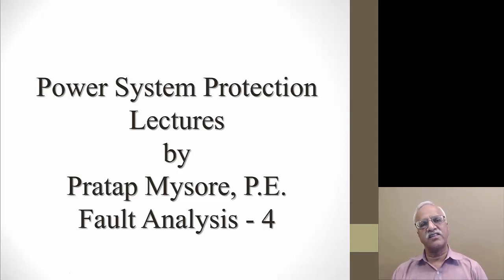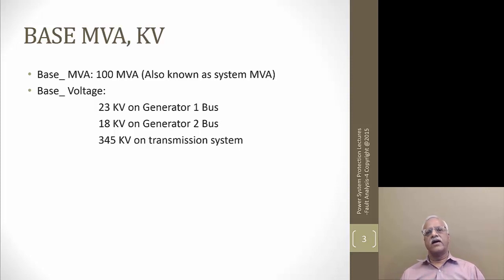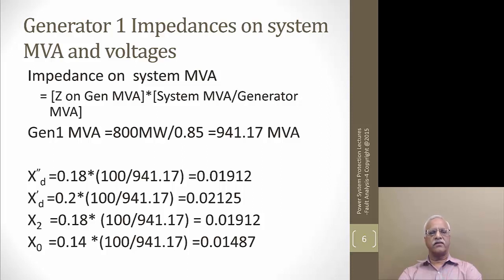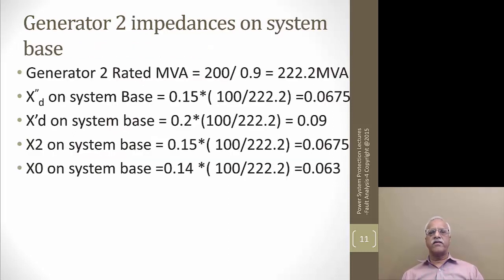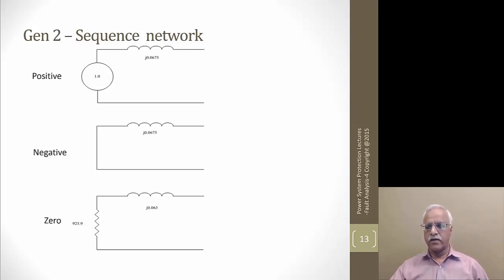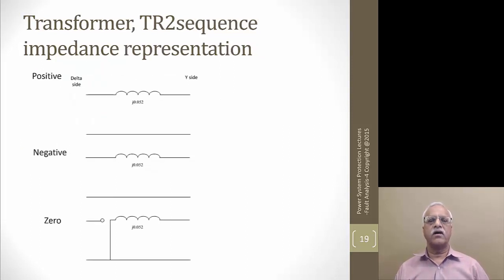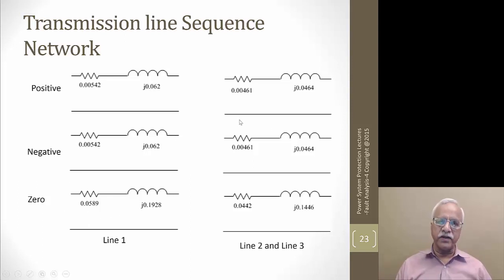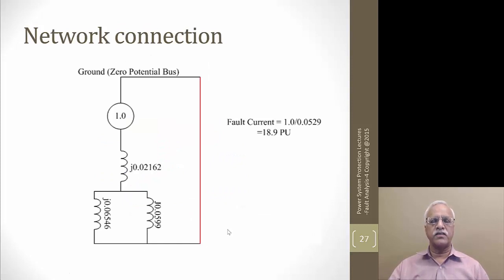Power System Protection Module 8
Module 8: Fault Analysis Part 4